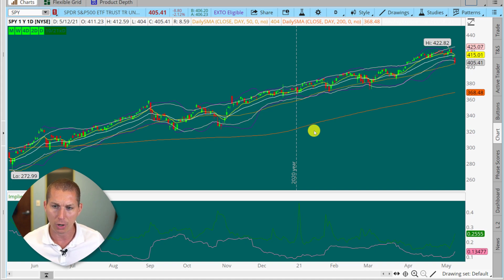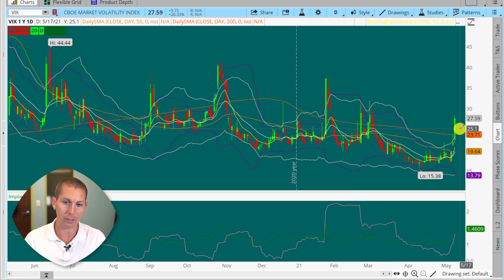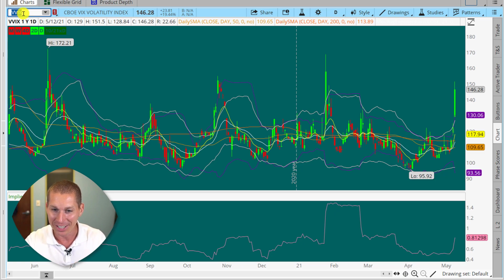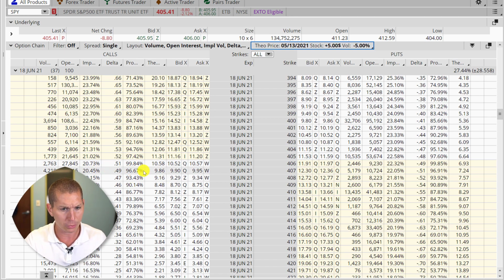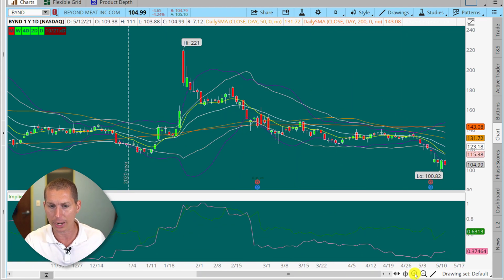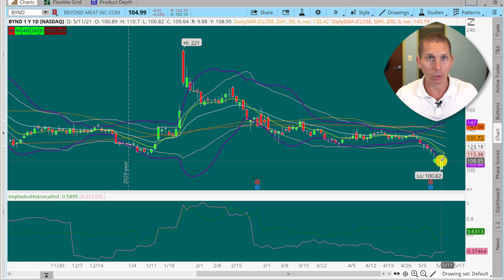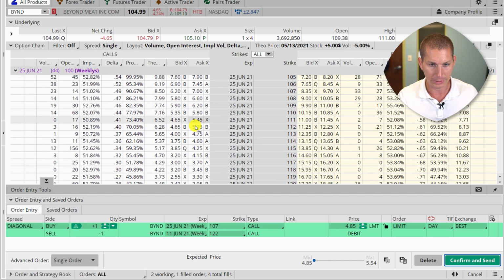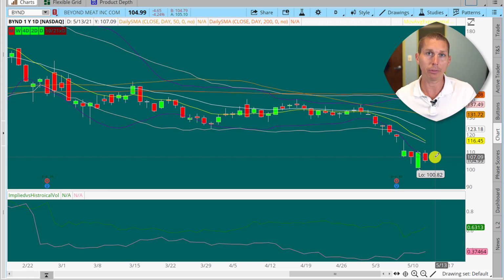Market Meltdown: How To Trade Options Successfully During A Selloff